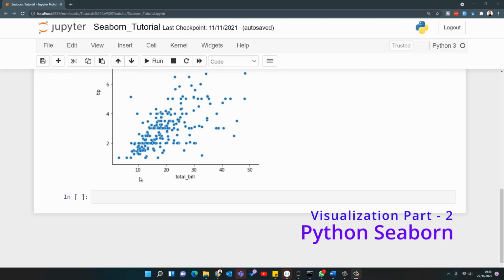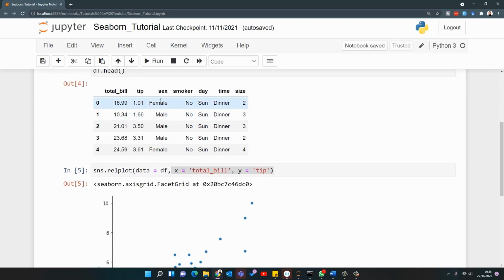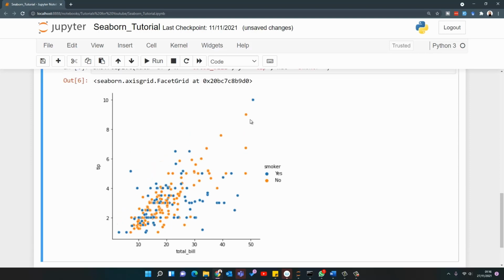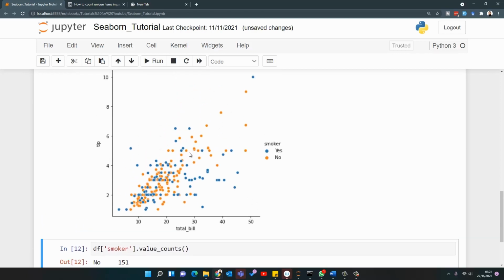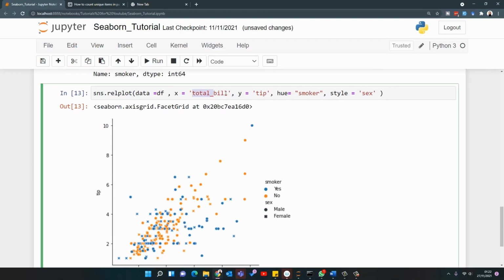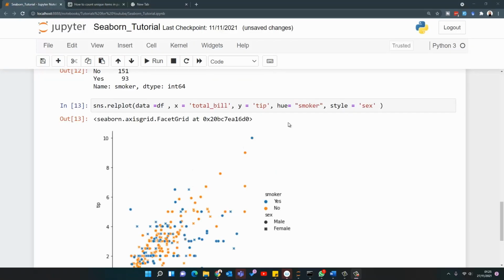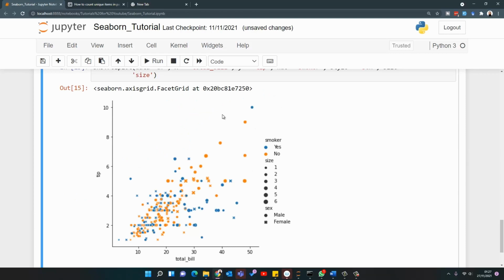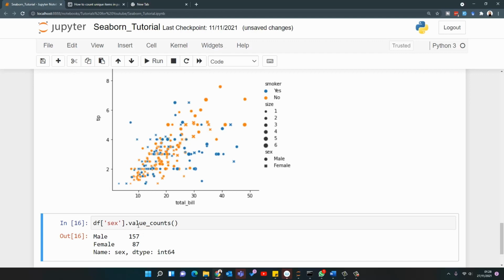Data Analysis Using Seaborn - Scatter Plot | Python | Part 2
In this video, I explained multi dimensioned scatter plot.
A scatter plot uses dots to represent values for two different numeric variables. The position of each dot on the horizontal and vertical axis indicates values for an individual data point. Scatter plots are used to observe relationships between variables.